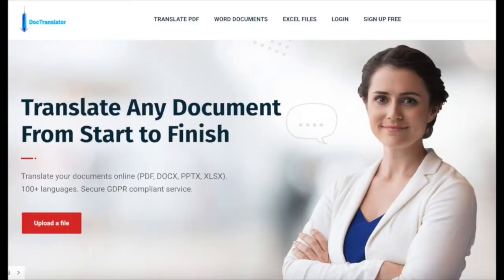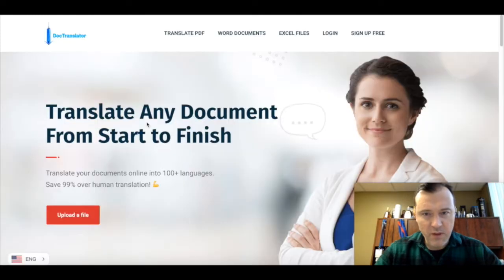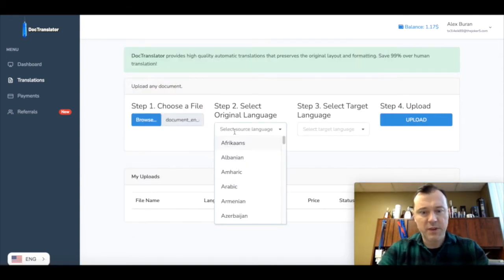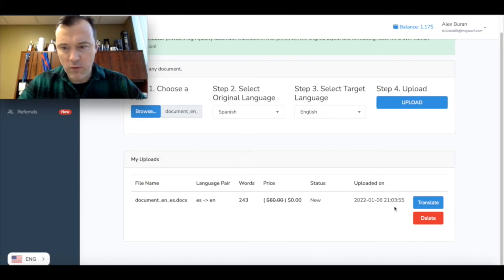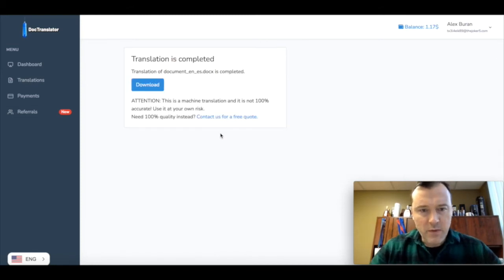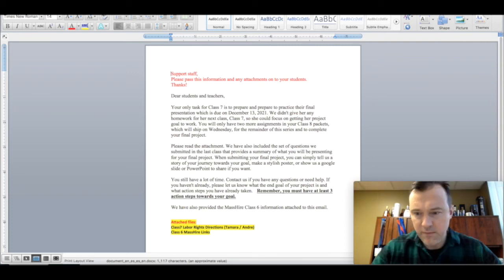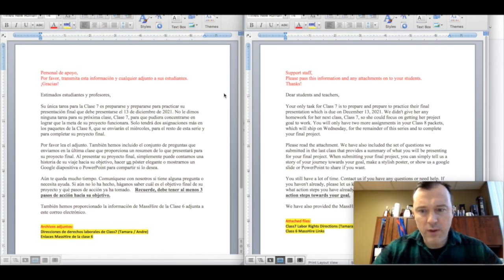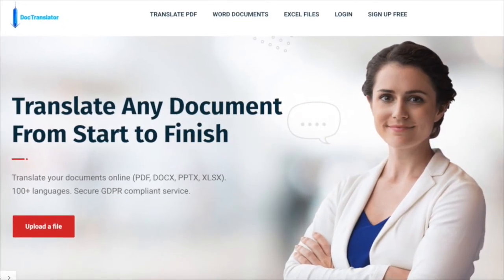How to translate a document to German for FREE | DocTranslator.com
Free document translation with DocTranslator! Learn how to translate any Word document, Excel file, PowerPoint presentation or InDesign file into German. Free service for small documents up to 2,000 words.

Outline:
0:21 - Search for "doctranslator.com" on google
0:28 - Create a free account
0:45 - Upload a document
1:29 - Review translations